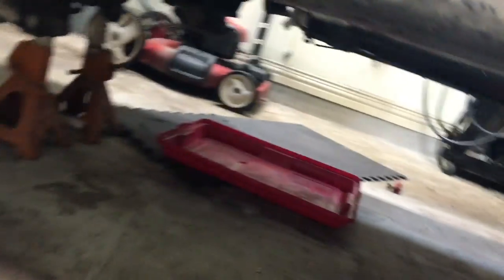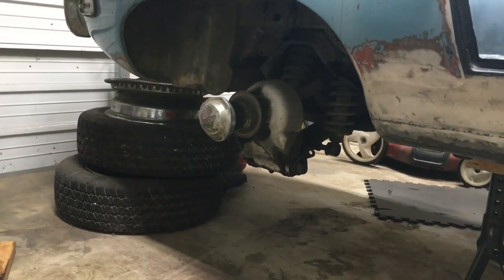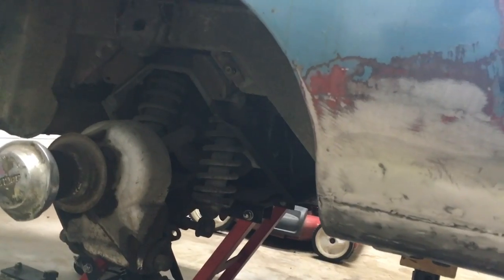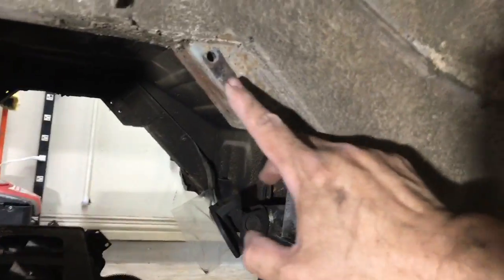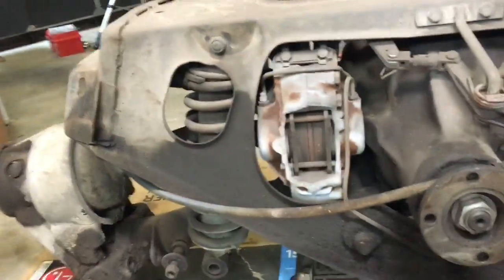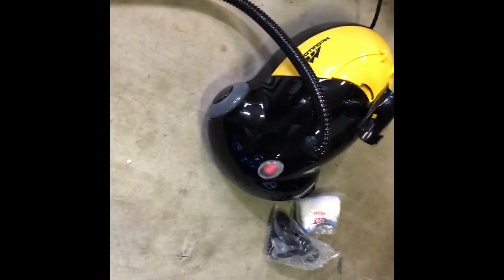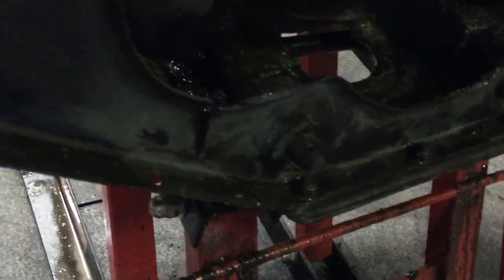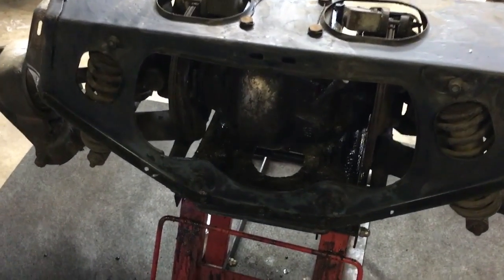Pulling and cleaning differential